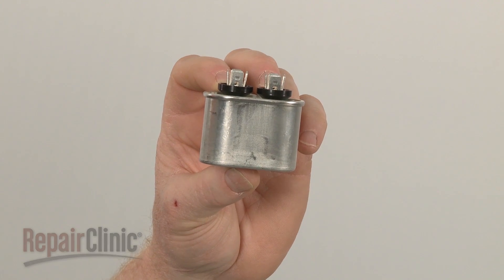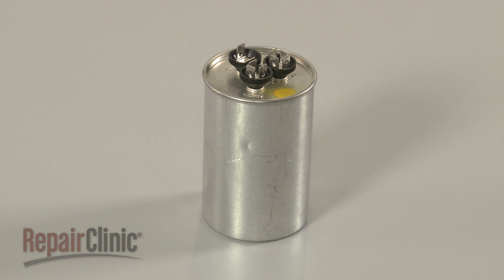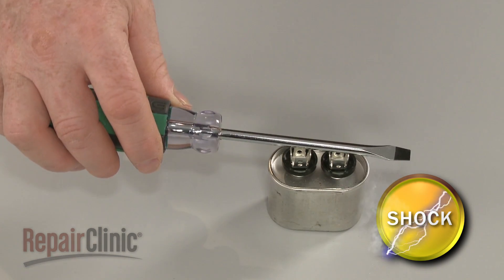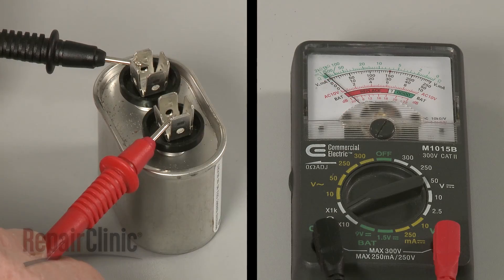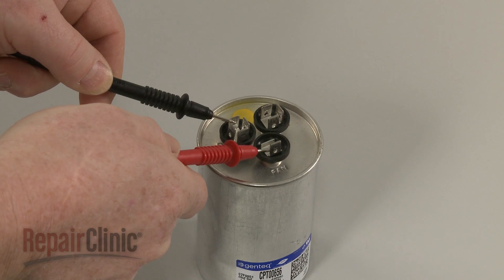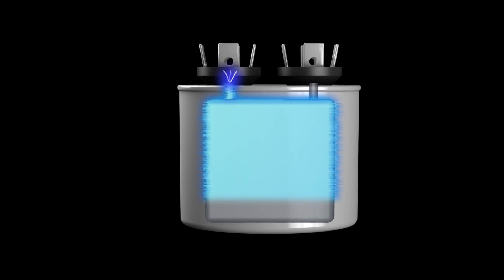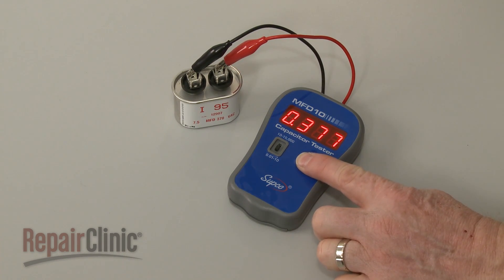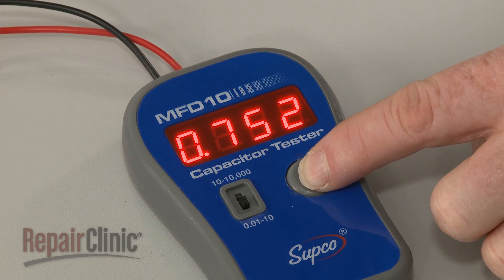Motor or Compressor Won’t Run? Capacitor Test, Troubleshooting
Motors or compressors won’t run properly?  This video demonstrates how to discharge and test a capacitor. The capacitor is a commonly replaced part for a motor or compressor that won’t start. Capacitors are commonly found on furnaces, air conditioning units, refrigerators, and washing machines.